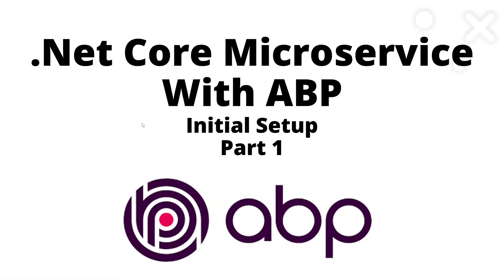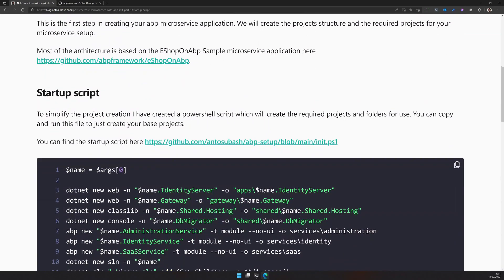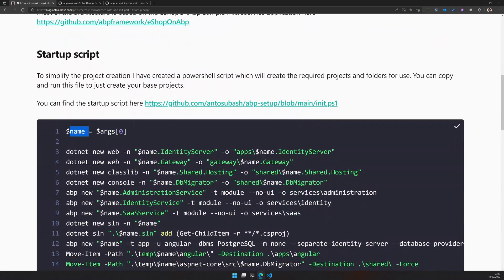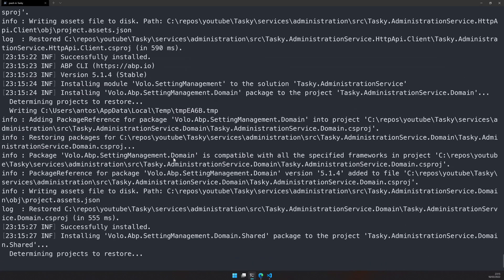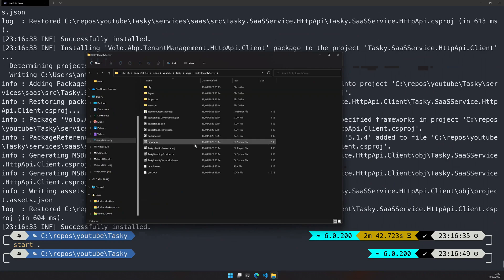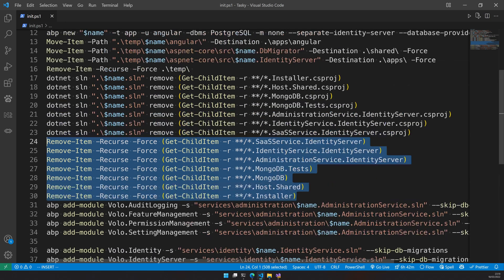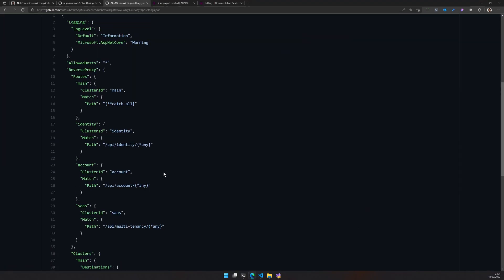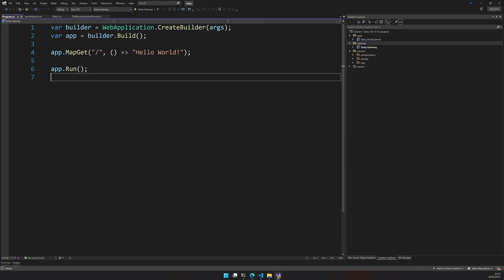Initial setup - .NET Microservice with ABP - Part 1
This is the first step in creating your ABP microservice application. We will create the projects structure and the required projects for your microservice setup.

Most of the architecture is based on the EShopOnAbp Sample microservice application

00:00 Intro
01:27 Setup script
01:55 Running the script
05:00 Exploring created solution
06:11 Exploring the setup script
08:22 Repo